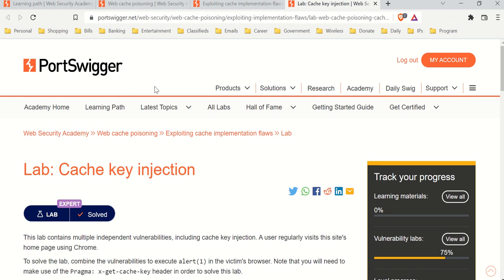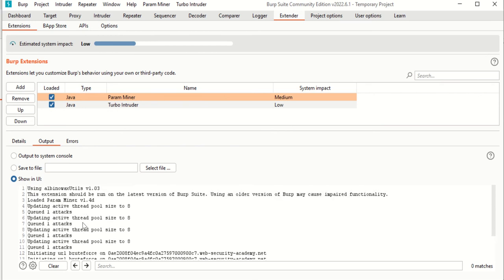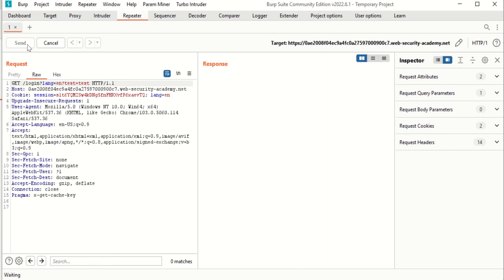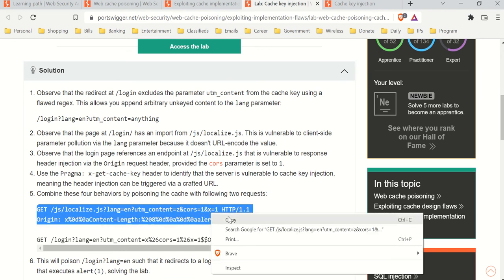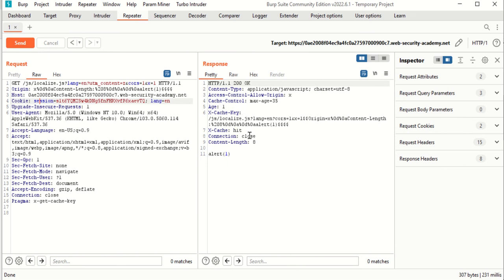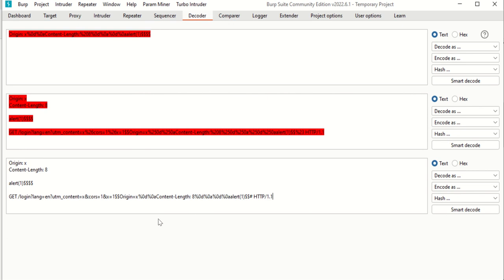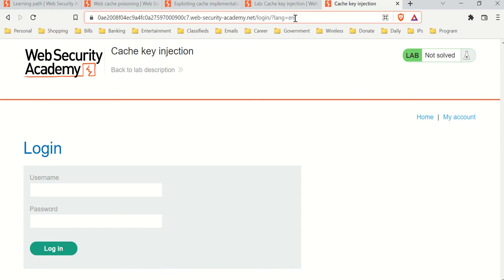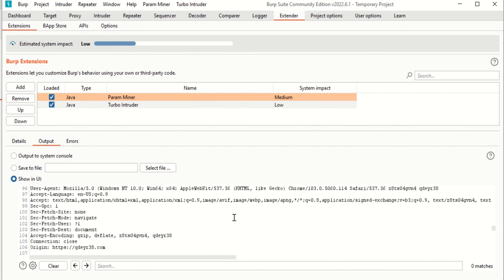Burp Suite Community - Explaining Cache Key Injection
Extending Headers (allowed Origin Header):
Origin: {VALUE} %0d%0a Header1: {VALUE} %0d%0a Header2: {VALUE} $$$$

BTC: 3EUQBWZKX9Vcwdffd3cUGATQopxrAQQxJ9
LTC: MBXE6hJgxxFYSD8SjmR7sHCHGTqFXmNGoU